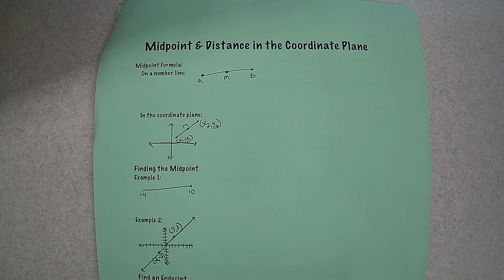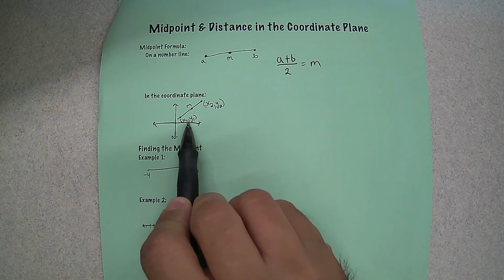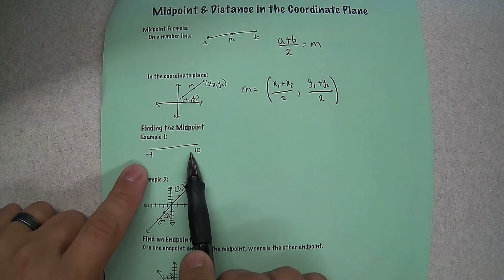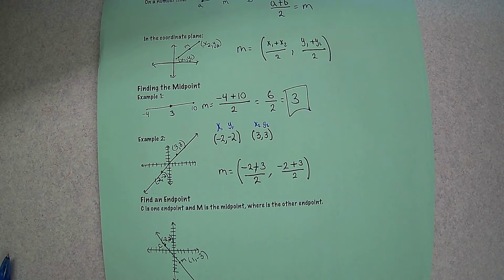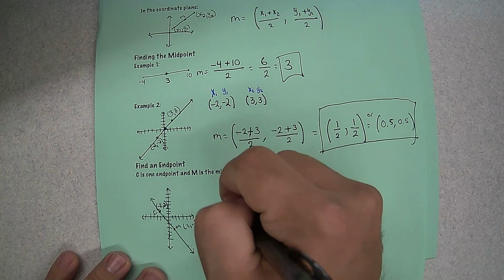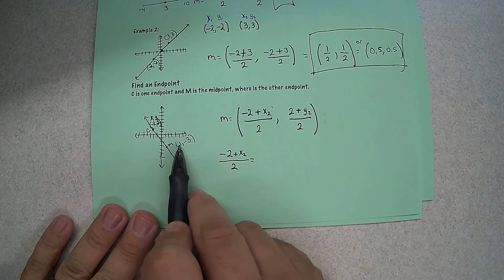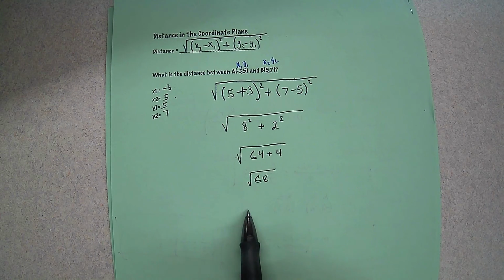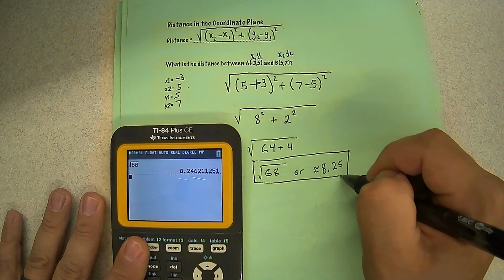Midpoint and Distance in the Coordinate Plane